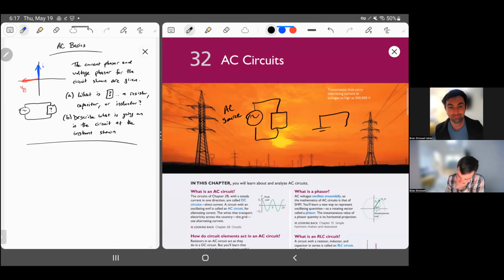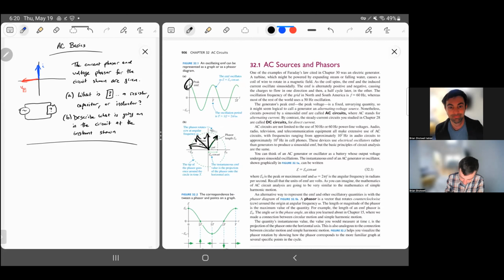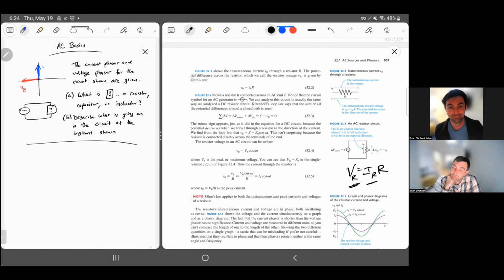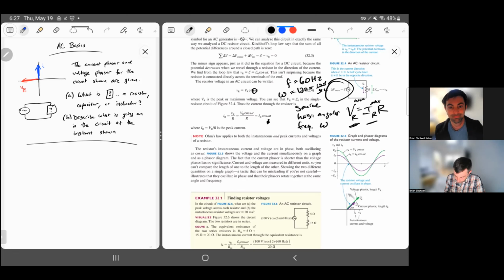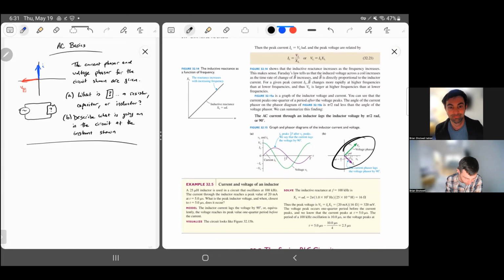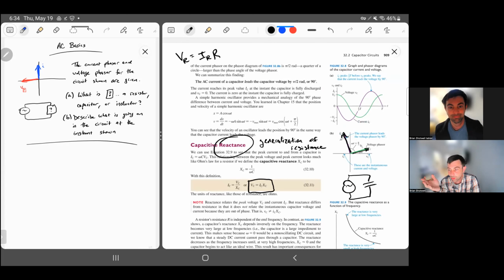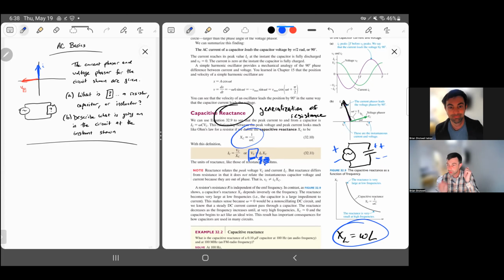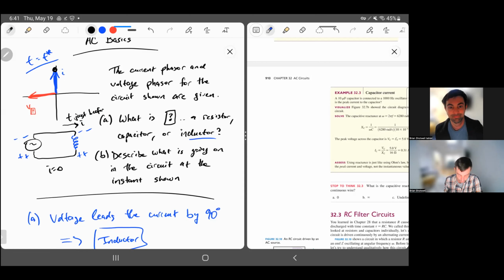2Bvid AC basics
Knight 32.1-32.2, 32.4 AC Basics

EDIT: Around 19:25, I say that the voltage phasor if you hook up your circuit to the wall outlet would be 120V. This isn't true -- it would actually be closer to 170V, and the "rms" voltage would be close to 120V. The difference between "peak" and "rms" values is discussed in the video on power in AC circuits.